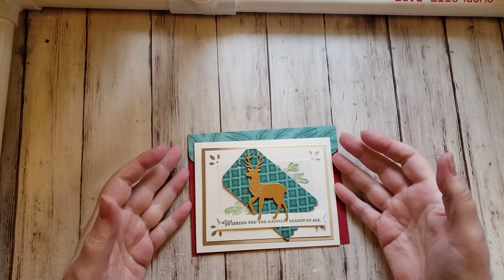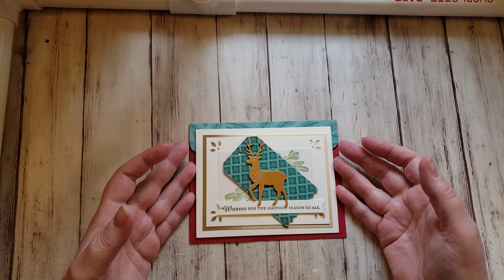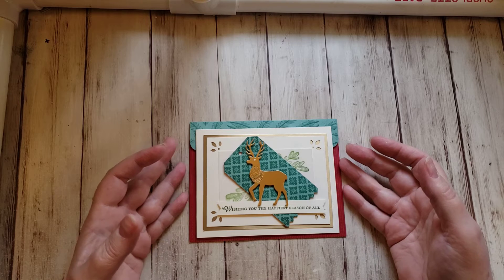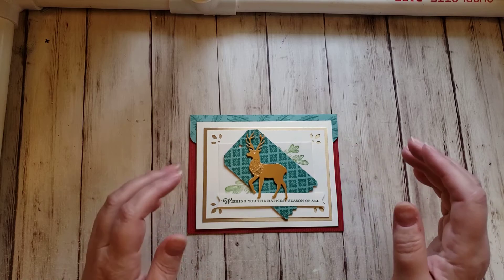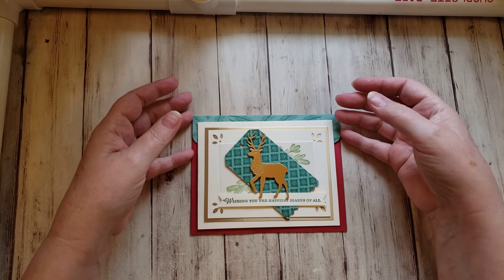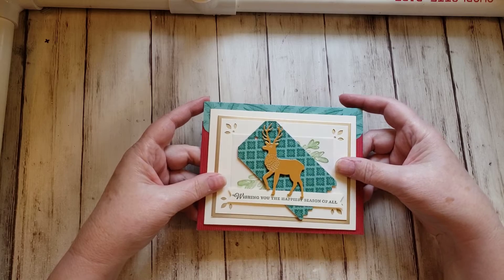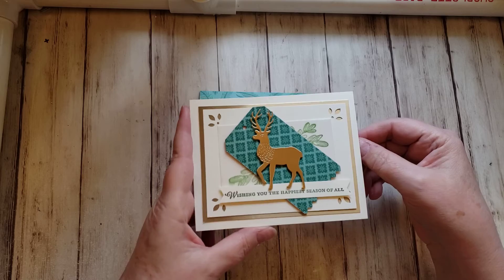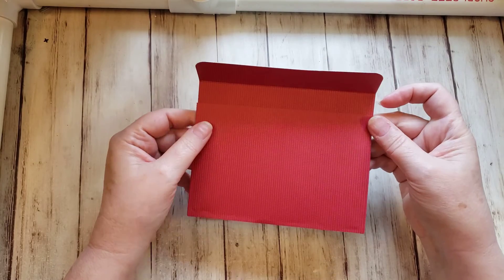Maria Reyes Giveaway Challenge